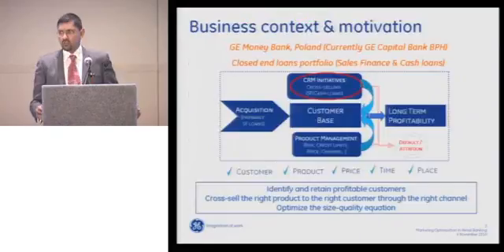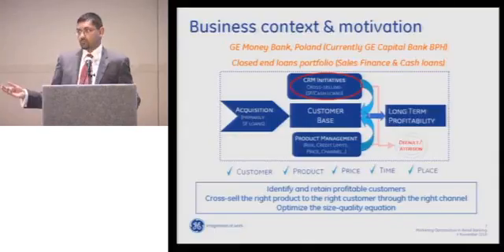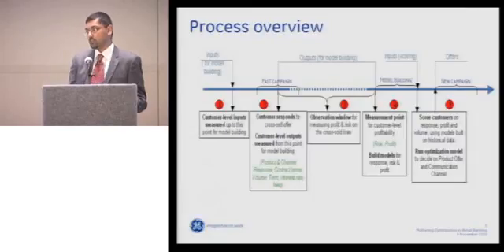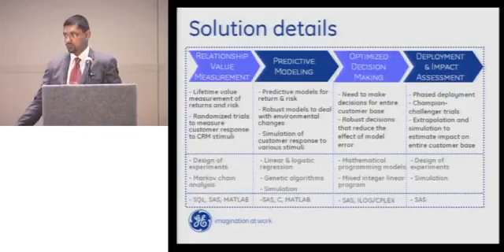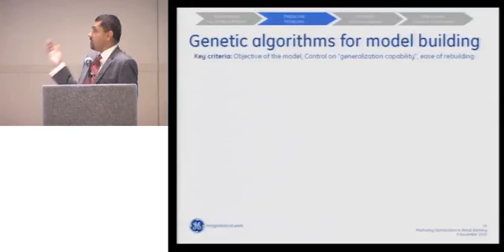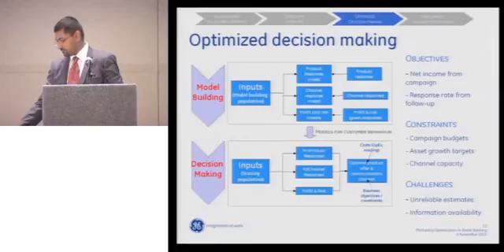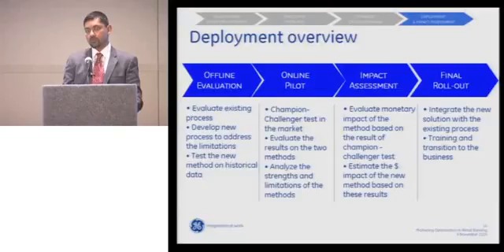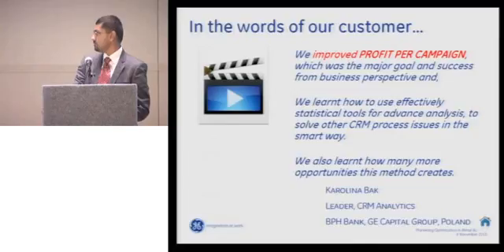2010 Wagner Prize Finalist - GE Global Research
Marketing Optimization in Retail Banking (GE)

We address the problem of making optimal product offers to customers of a retail bank. This was done using techniques such as Markov chains, genetic algorithms, mathematical programming, and design of experiments. The challenges involved were large problem size, uncertainty around estimates of customer response to product offers, and practical issues in training and implementation. The solution has been implemented in a retail bank and has achieved an estimated financial impact of over $15M, along with many other intangible benefits including structured decision-making, ability to perform what-if analysis, and portability to other markets and portfolios.